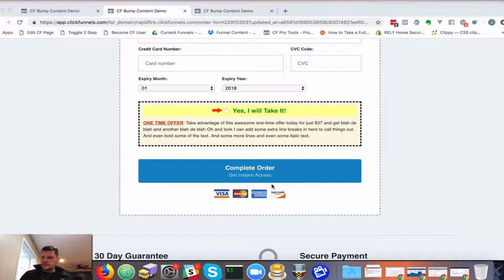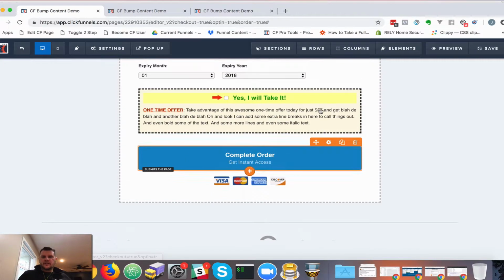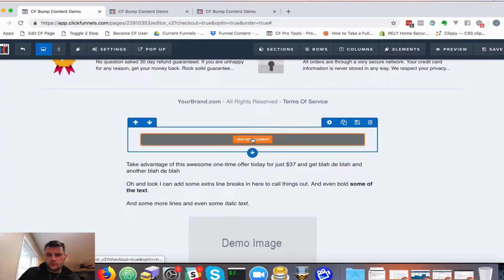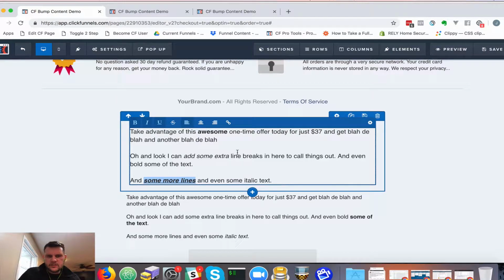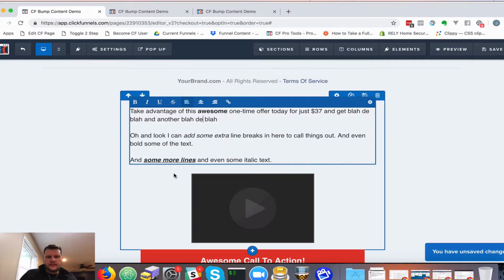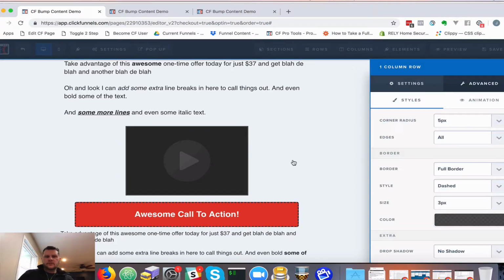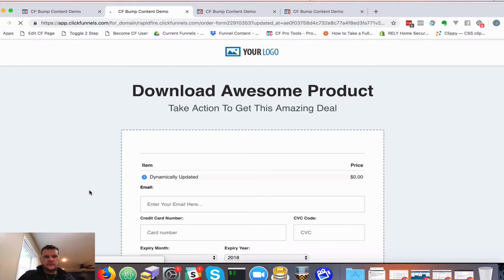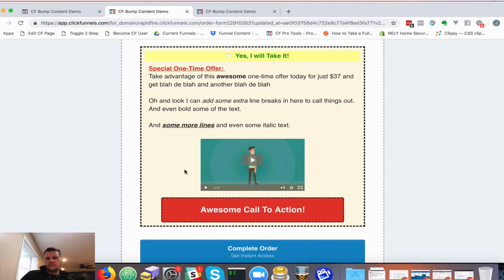CF Bump Content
- How to install and use the CF Bump Content add-on